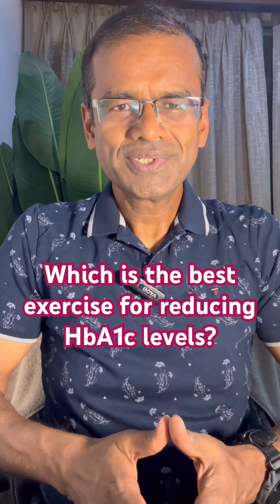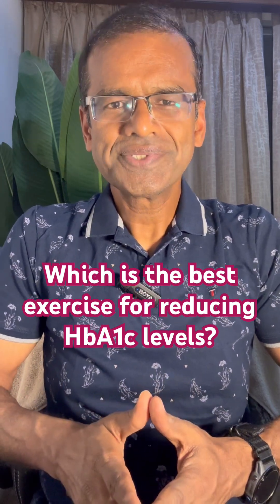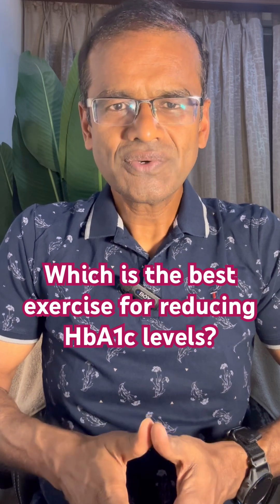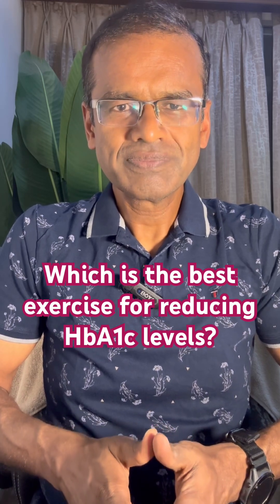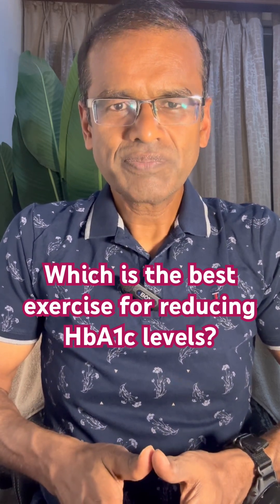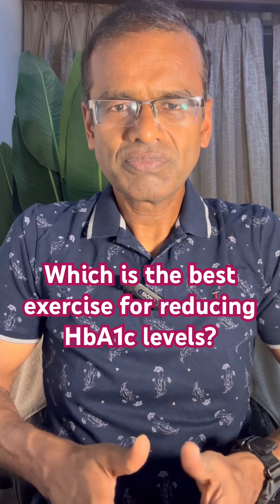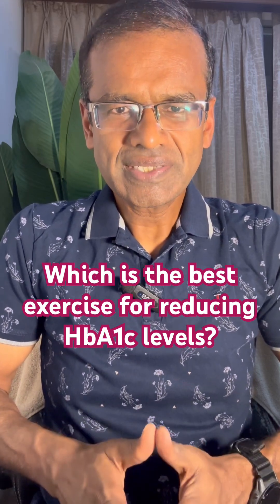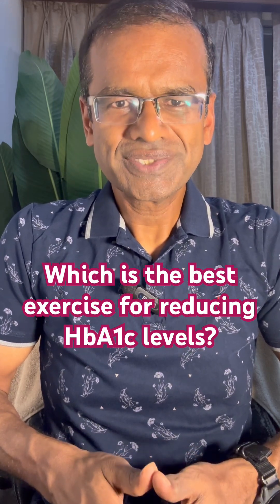Which is the best form of exercise for reducing HbA1C levels?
Several forms of exercises help improve blood sugar control, but their impact on HbA1c (long-term glucose control) is not equal. Here’s how they compare based on research evidence:
1. 10-minute walk after every meal
*Effect: Strongly blunts post-meal glucose spikes, especially after dinner.
*HbA1c reduction: ~0.5–0.7% when done consistently.
*Reason: Targets the period of highest glucose rise, improving daily glucose averages.

2. 40-minute morning walk on an empty stomach
*Effect: Improves insulin sensitivity and burns fat but may not control post-meal glucose peaks as effectively.
*HbA1c reduction: ~0.3–0.5%.
*Best for: Weight loss and metabolic health, but slightly less impact on HbA1c than post-meal walking.

3. 30-minute strength training session
*Effect: Builds muscle mass, which increases insulin sensitivity and glucose uptake even at rest.
*HbA1c reduction: ~0.5–1.0% when performed regularly (2–3 sessions per week).
*Best for: Long-term glycemic stability and metabolic improvement.
✅ Summary:
•Greatest immediate effect on lowering HbA1c: Strength training, when done regularly.
•Most effective for post-meal glucose control: 10-minute walk after every meal.
•Best overall plan: Combine both-short post-meal walks daily plus strength training 2–3 times a week for maximum HbA1c reduction.